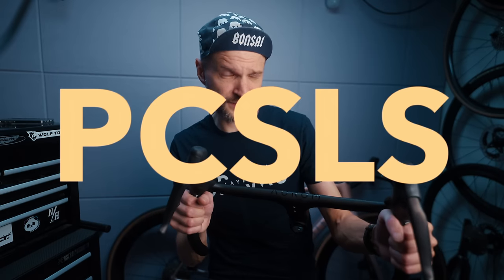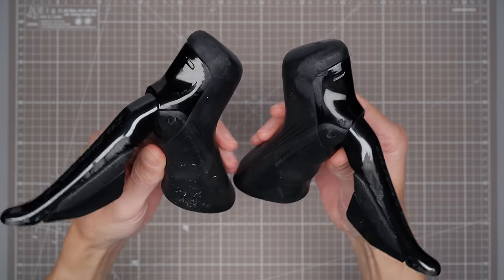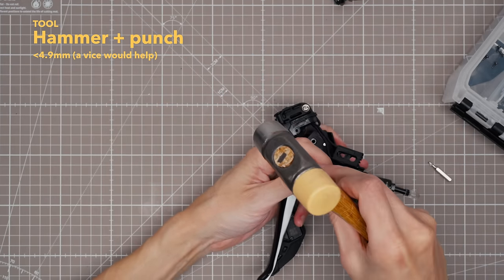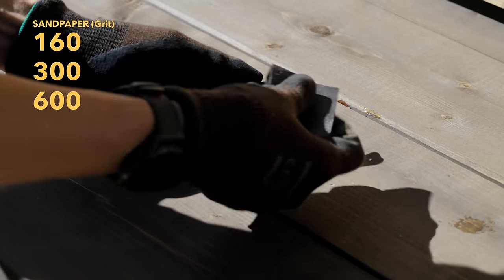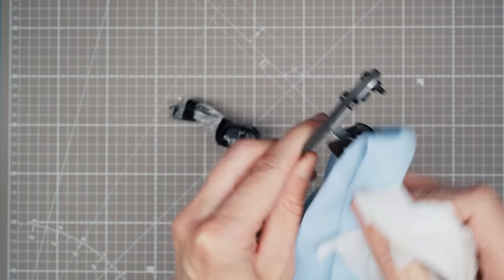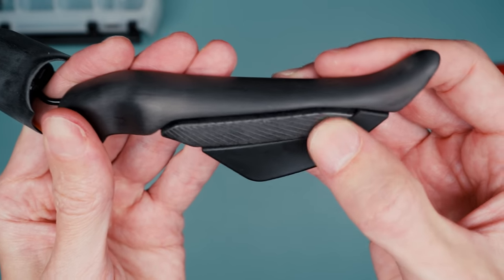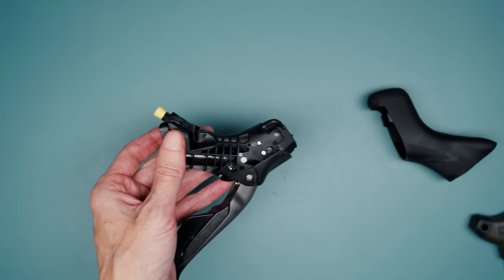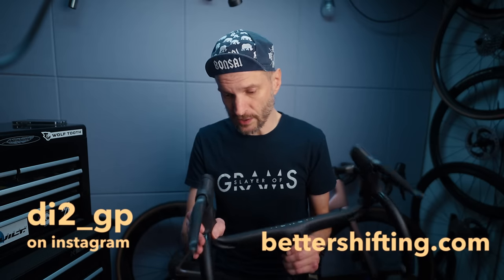Shift lever refurbish: Fixing the worst thing about crashing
PCSLS it's a thing... but there's hope for us still!

How to refurbish Shift levers post crash.

Chapters:
0:00 Intro
1:58 Warning/Disclaimers
3:14 Disassembly
7:37 Sanding
9:44 Coating
11:02 Re-assembly
15:51 Weight saved?